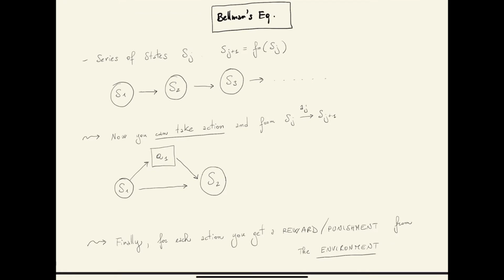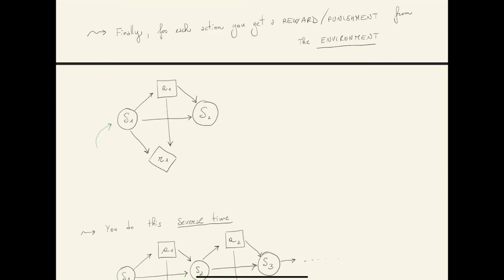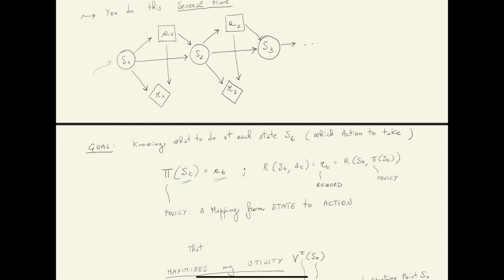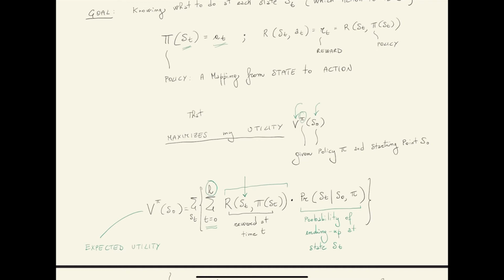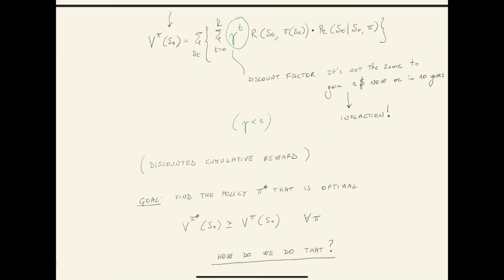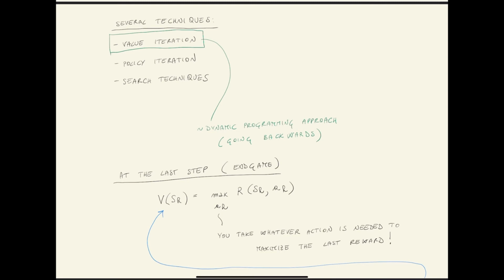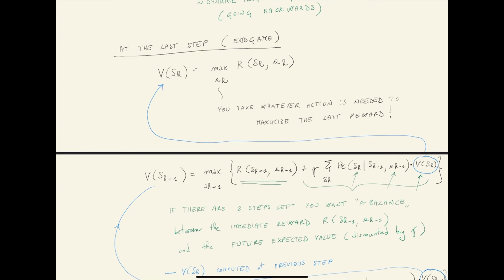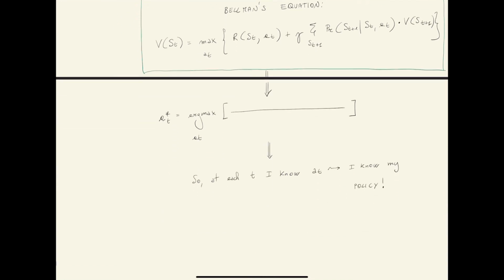Peppe's view on Bellman’s Equation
Today we'll talk about the Bellman's Equation, used to optimize a policy going backwards in time.